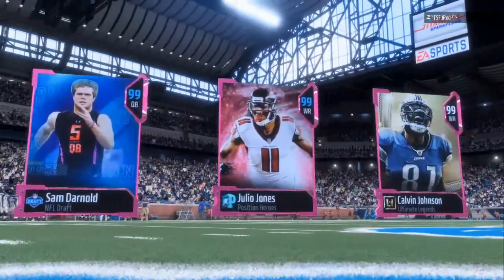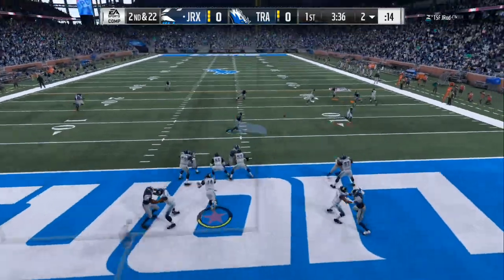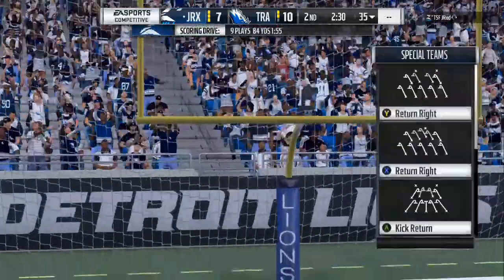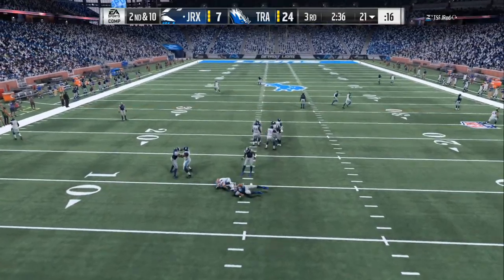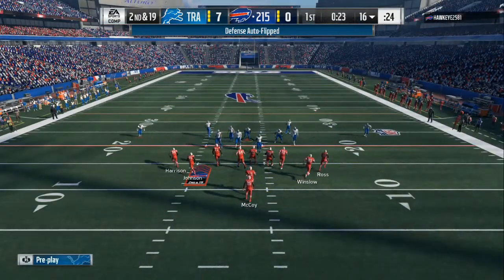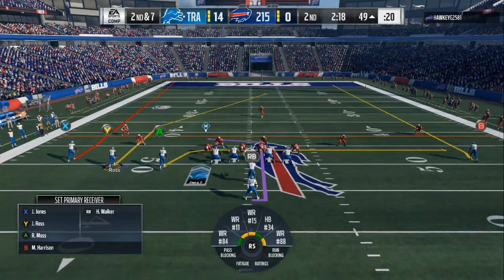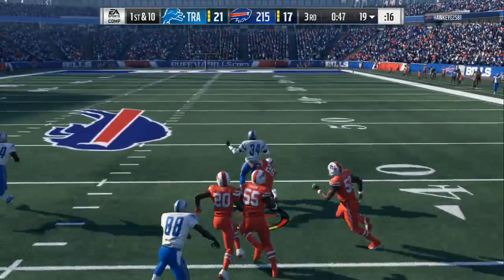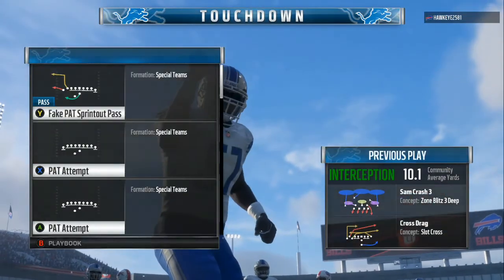99 OVR Ray Lewis debut:: 34 OVER ED WEEKEND LEAGUE LOCKDOWN|| The best defense in madden 18 online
99 ovr ray lewis debut:: 34 OVER ED|| the best defense in madden 18 online

IN TODAYS MADDEN 18 tips VIDEO WE WILL BE SHOWCASING THE BEST DEFENSIVE SCHEME TO EASILY WIN MORE GAMES ASAP.